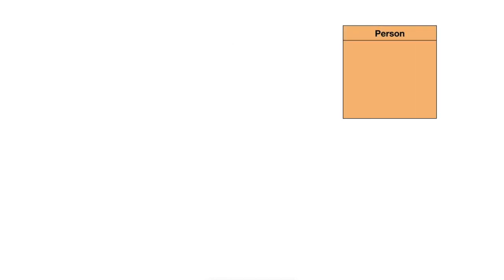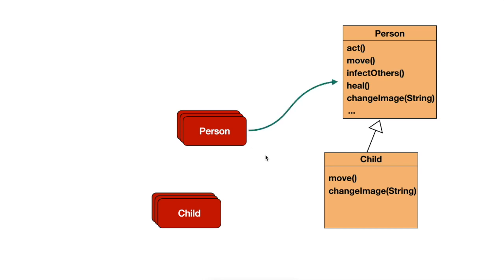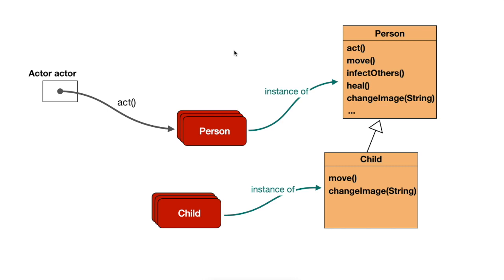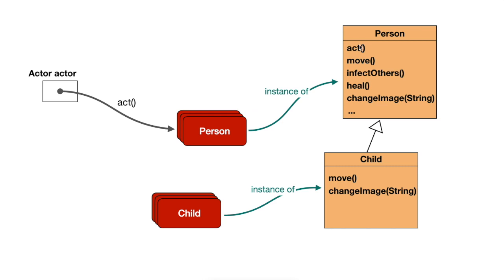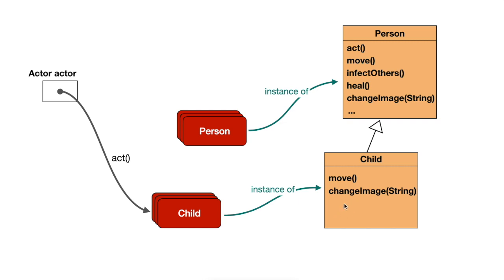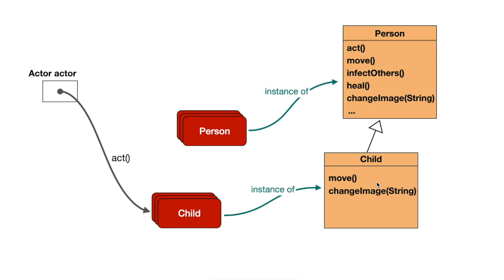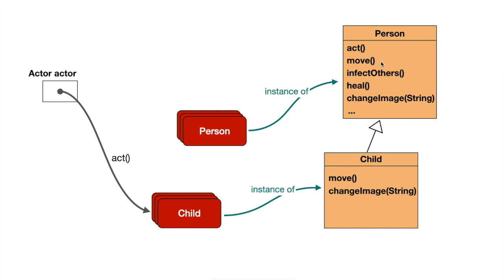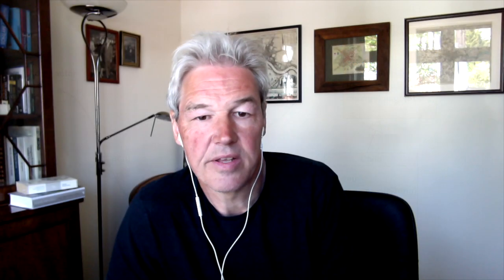Java Programming, Episode 21: Dynamic dispatch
Java Programming with Michael Kölling, Episode 21: Dynamic dispatch explained